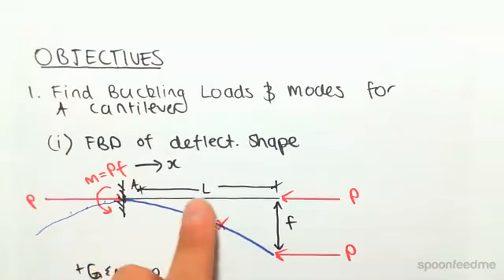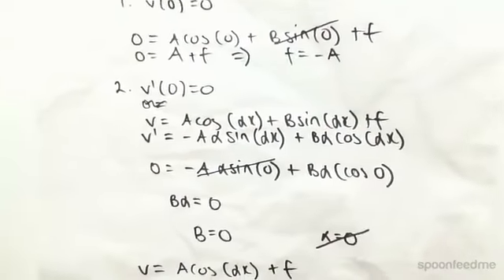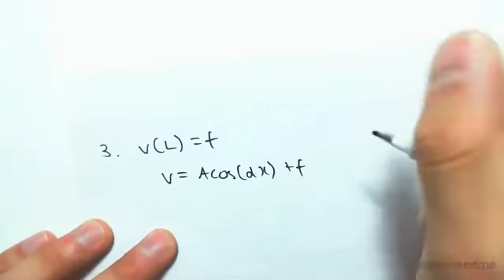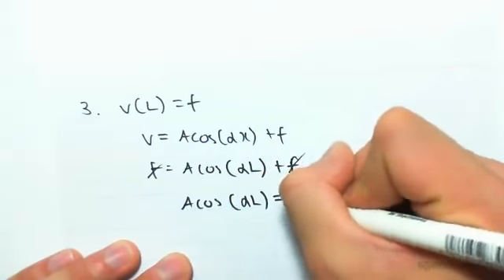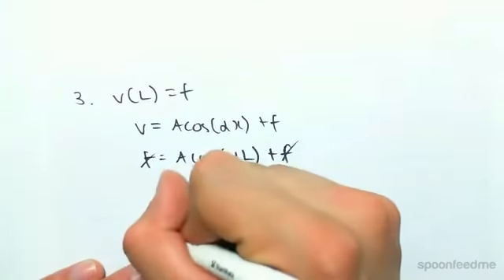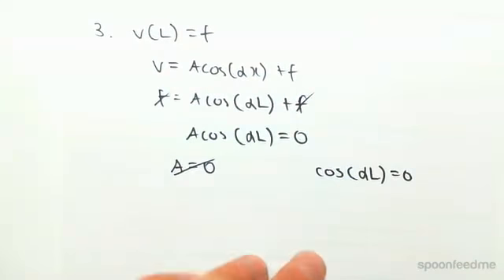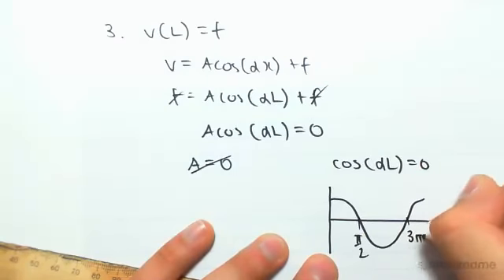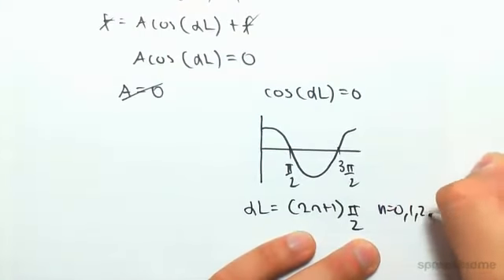Buckling Example 2: Cantilever | Structural Analysis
for more FREE video tutorials covering Structural Analysis.